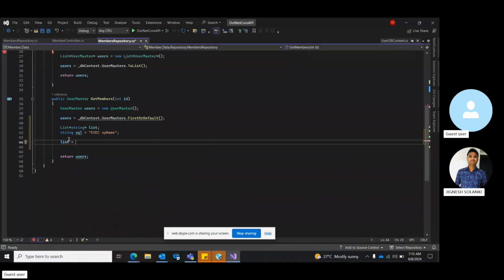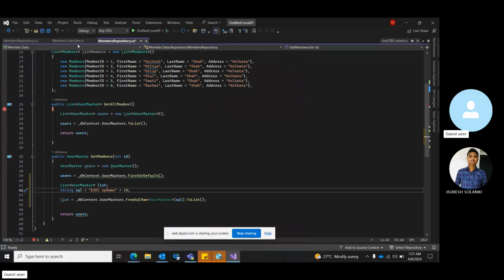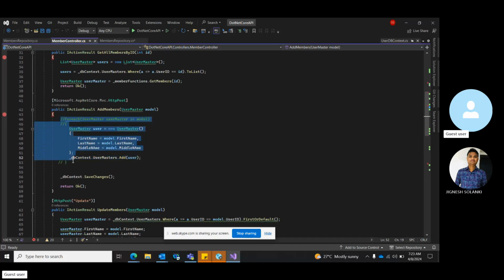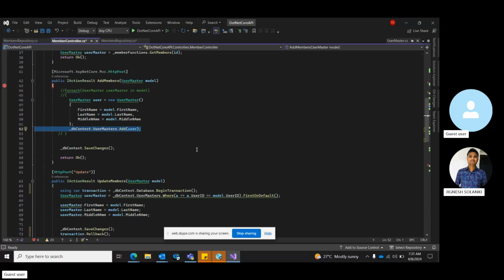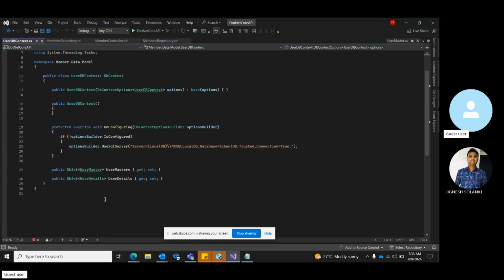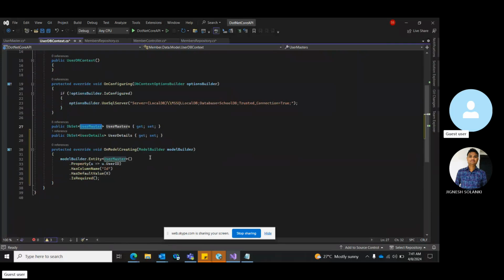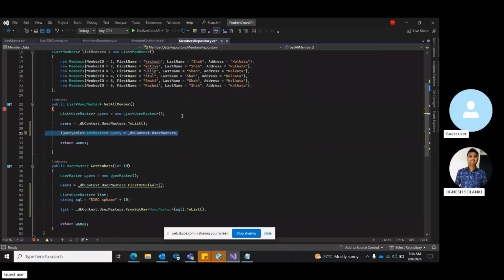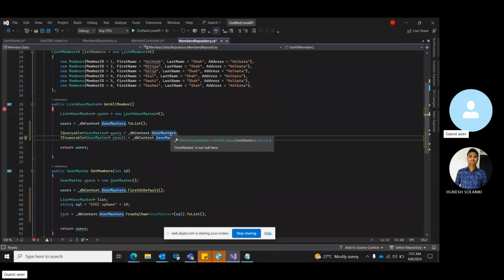Class 23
*Prerequisites:*